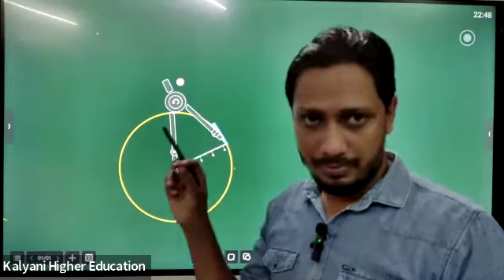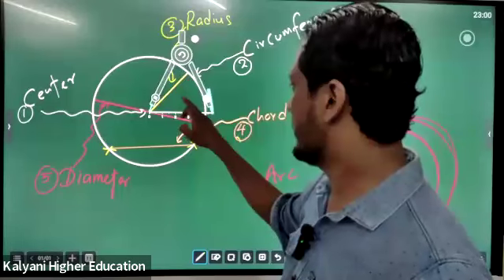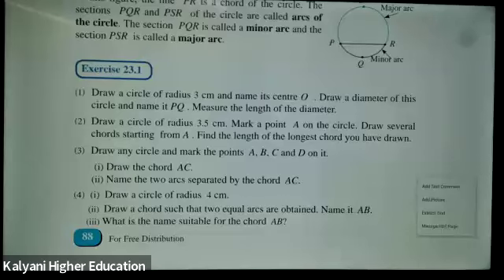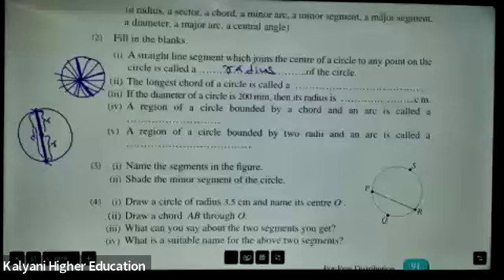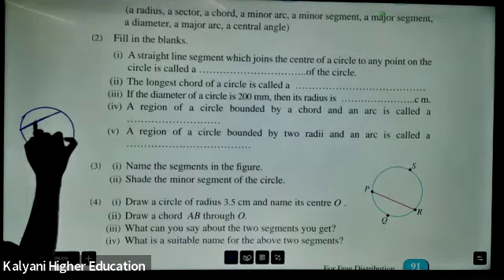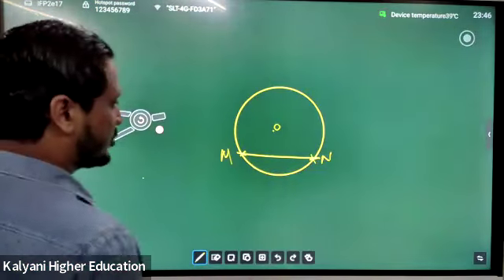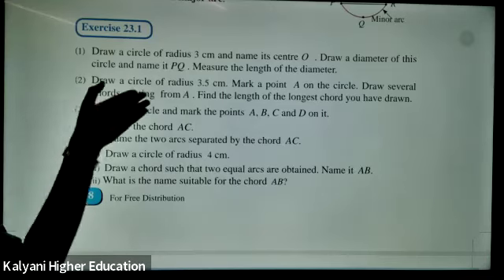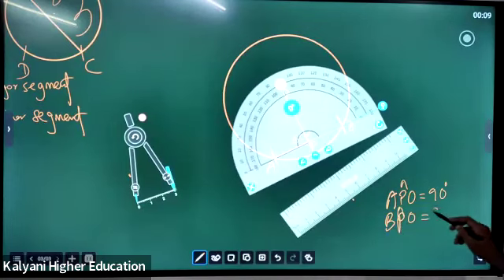GRADE 8 EM